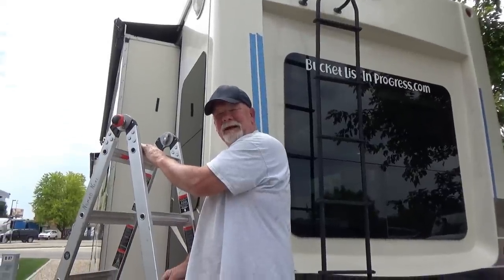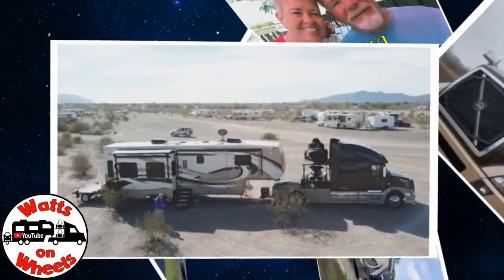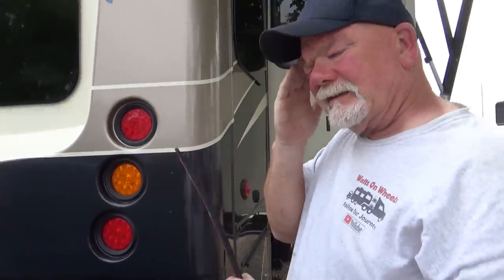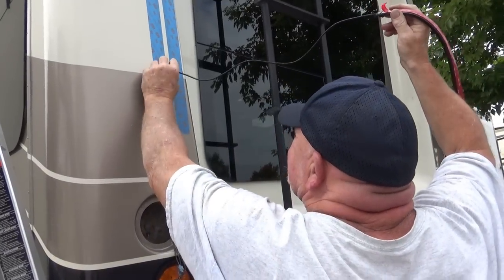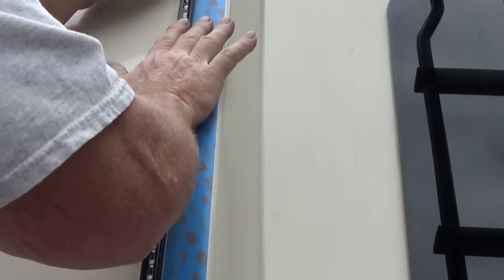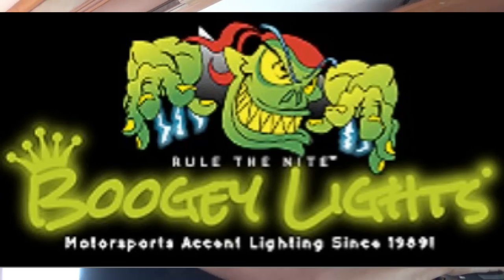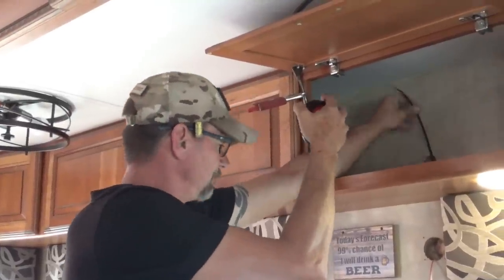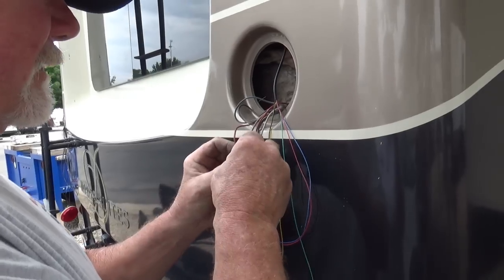💪 We Install Boogey Lights // Rear Lights for Safety & Awning Lights for Fun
Our RV did not come with awning lights, so we decided to add them and also wanted to add a little extra lighting on the rear of the RV for safety.  NomadNeal, aka Neal Pope, does the installation for Boogey Lights, Solar Panels and Fire Suppression.  He put our awning lights in while Dave installed the rear lights.